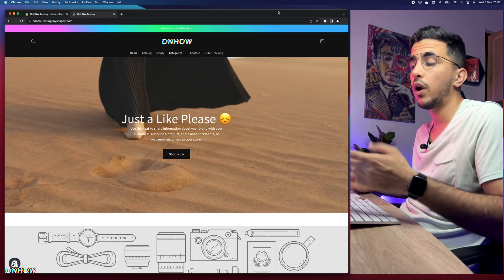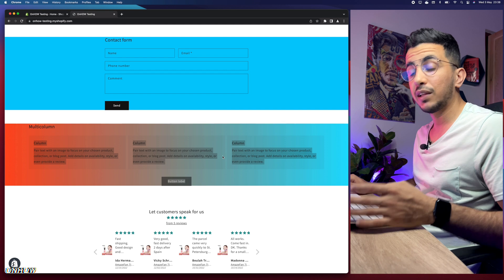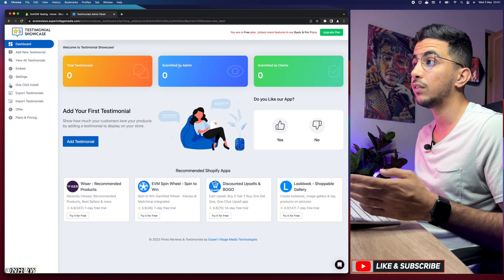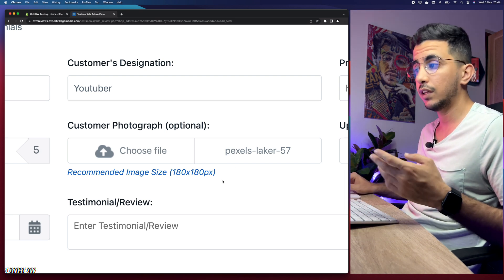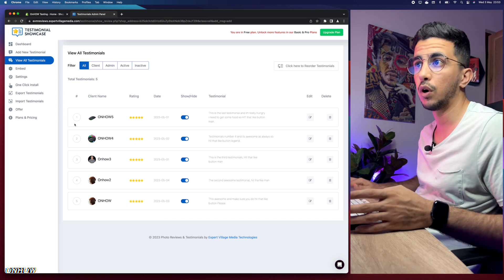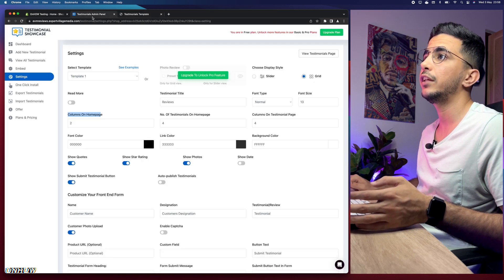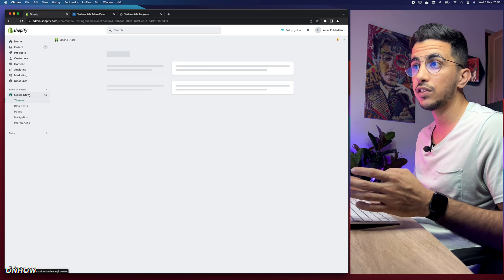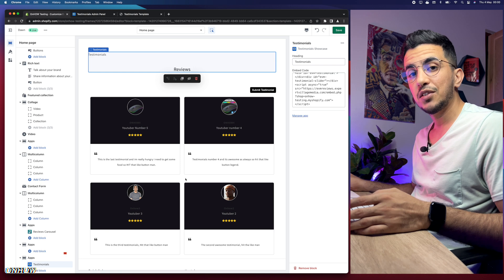How To Add Customer Testimonials On Shopify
In this tutorial i will show you how to add customer testimonials on Shopify homepage or any page to build trust your new customer after they see the testimonials on your Shopify store.
Customer testimonials on Shopify are one of the most powerful tools you can use to build trust and credibility with your customer, they provide potential customers with real-life examples of how others have used and benefited from your product or service, which helps them make informed decisions when it comes time for them to purchase something online.
Adding customer testimonials, reviews and ratings is also a great way for you as a Shopify store owner to get feedback from your existing customers in order to improve upon their experience in dealing with you or using your products/services.
This will help ensure that future buyers feel comfortable making purchases through Shopify knowing that they’re getting quality goods backed by positive experiences shared by other people who have already purchased what they were looking for.